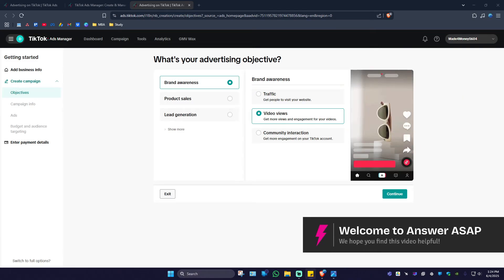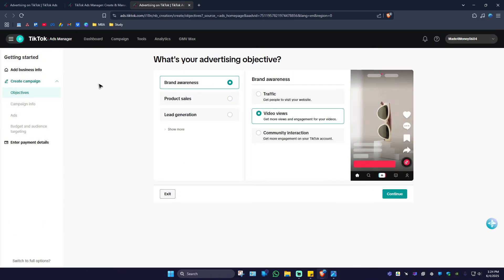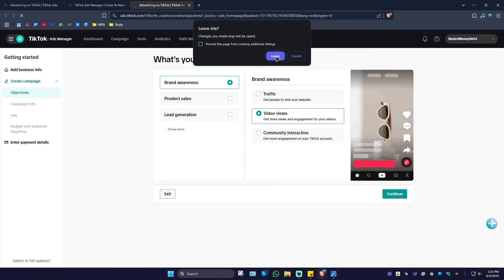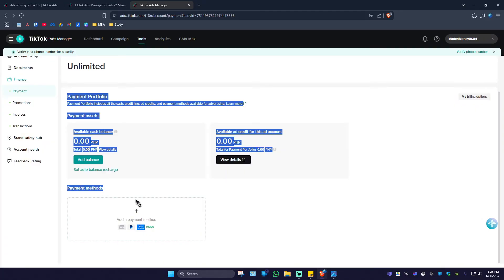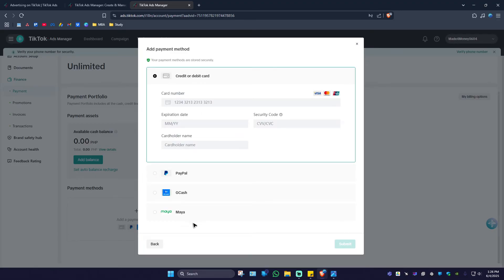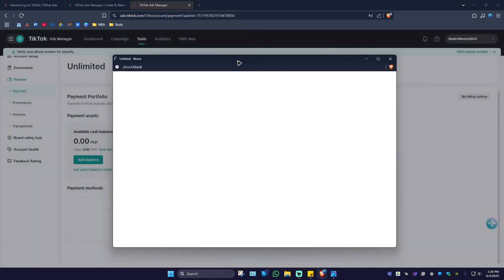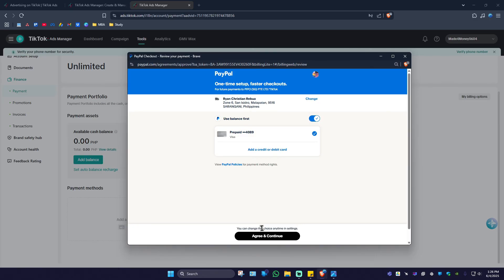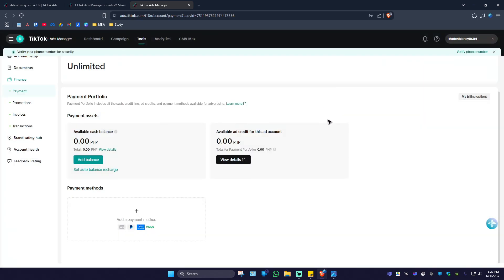How to ADD PAYMENT METHOD to TikTok Ads Manager (Step by Step)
Need to add a new payment method to start running TikTok ads? This video walks you through the exact steps inside the Ads Manager interface. Please consider liking the video and letting us know if you have any comments, ideas or questions, we really appreciate any feedback! We have plenty of other tutorials on our channel so come and see if we can help you with anything else :)